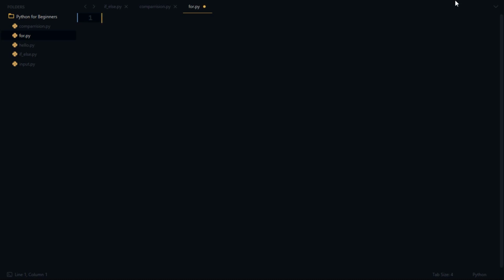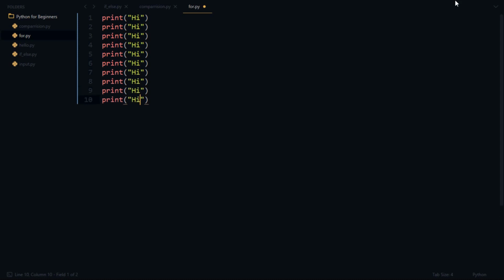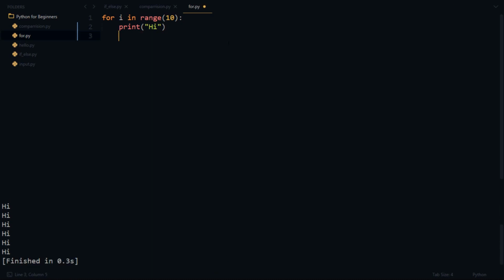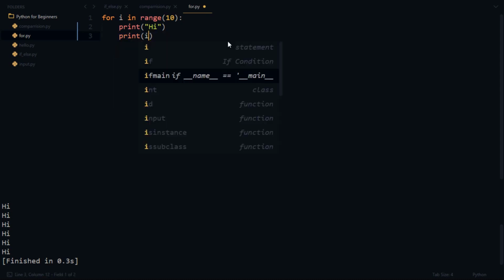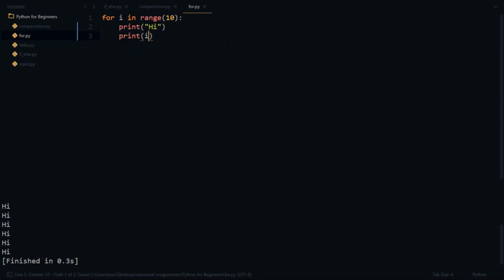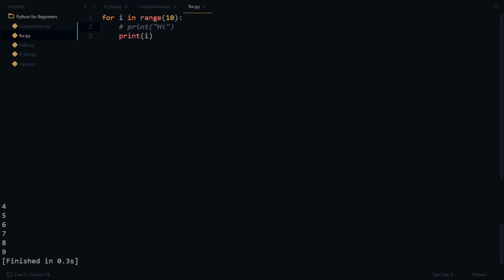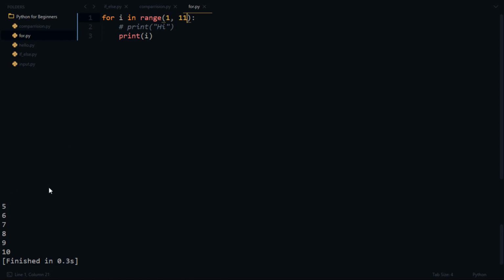For loop in Python | Python for Beginners (Part 6) | UniversalProgrammer